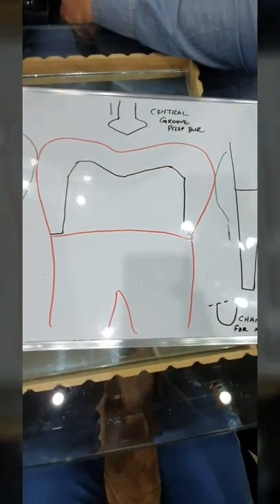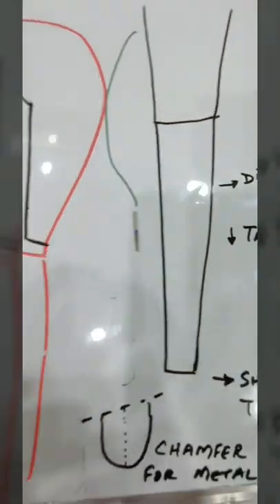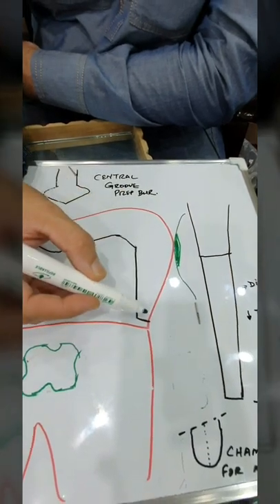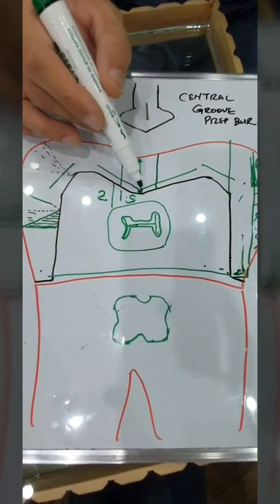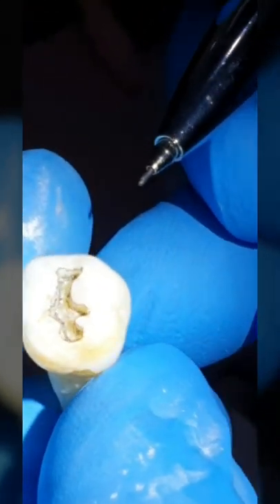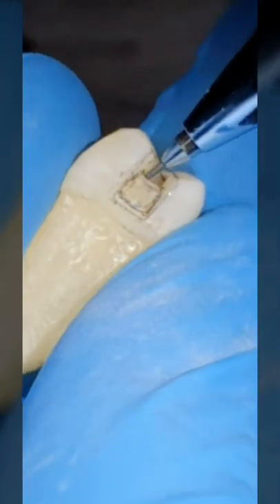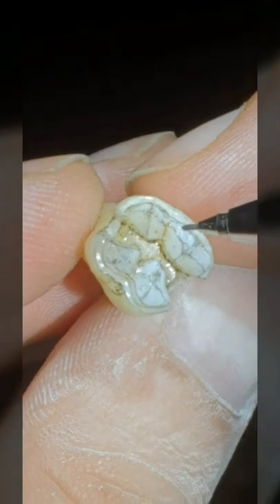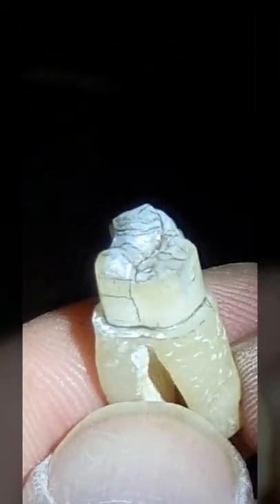Tooth preps. Class 1 to partial coverage crowns.